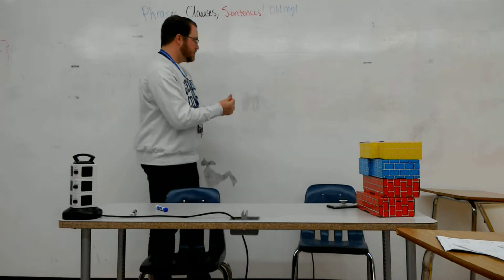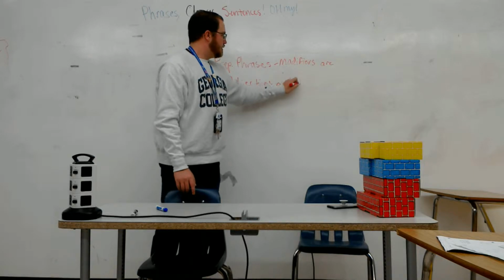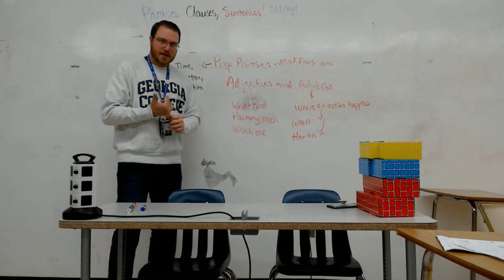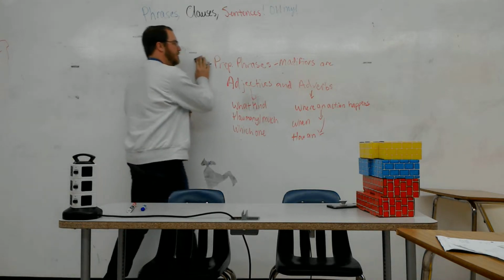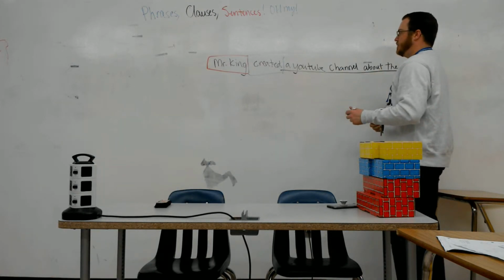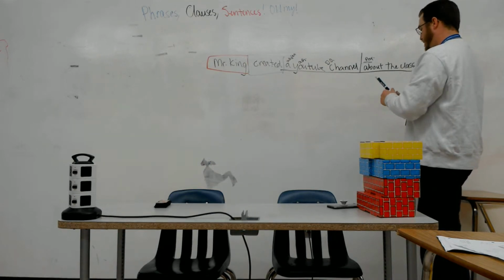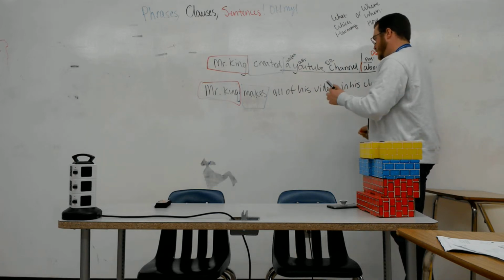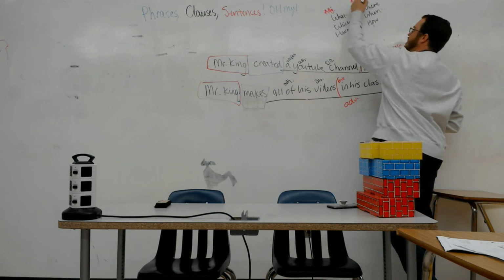ADV and ADJ Phrases